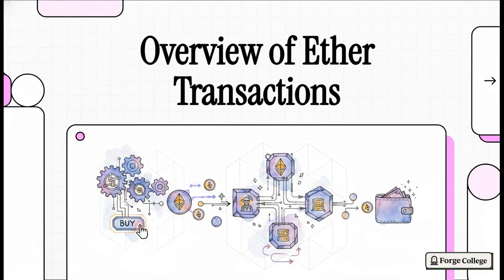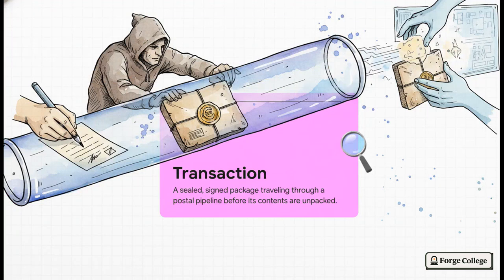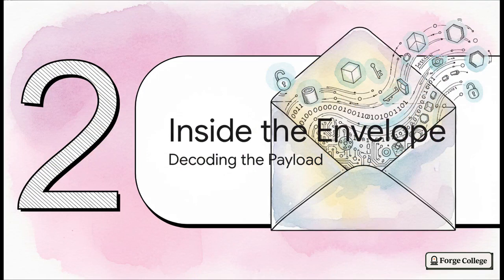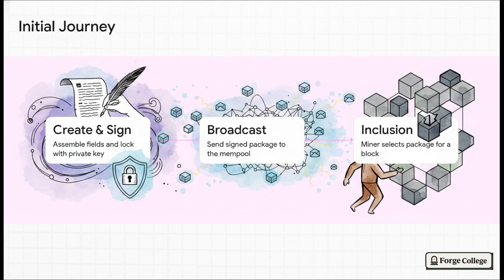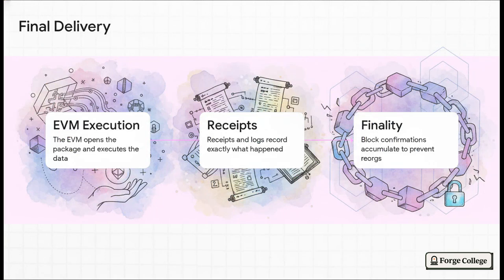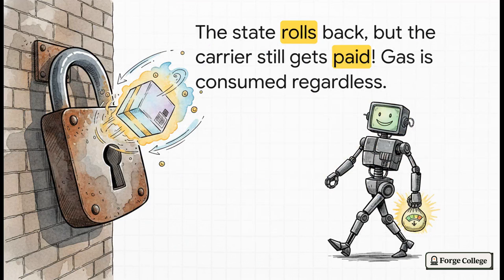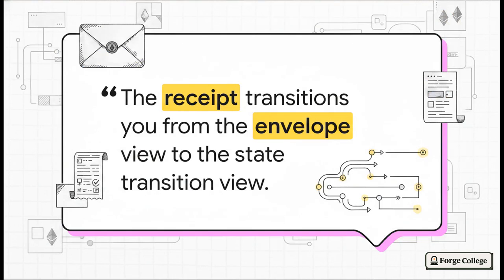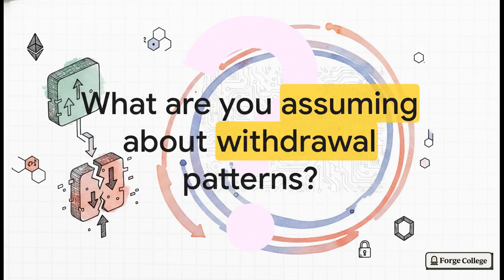Ether Transactions: Overview & Lifecycle — Forge College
Why does the lifecycle of an ether transaction matter? Every payable, refund, and withdrawal you implement depends on where value is validated, moved, or reverted during a transaction.

What you'll learn: This lesson explains how ether-handling fits inside Ethereum's account model and state transition system. You'll review the distinction between externally owned accounts (EOAs) and contract accounts, and trace the main stages of a transaction: creation, signing, propagation (mempool), inclusion in a block, EVM execution, and finality. We'll map exactly where balances are recorded, how gas accounting and nonces affect whether value is moved or reverted, and how common transfer patterns (direct transfers, contract forwards, refunds, destructive transfers) manifest across the pipeline. Concrete details include the transaction payload fields (nonce, maxFeePerGas/gasPrice, gasLimit, to, value, data) and how they form envelope-level guarantees versus execution-level effects.

Who this is for: Intermediate Solidity developers who have used payable functions, refunds, or escrow patterns and want a conceptual foundation for inspecting and debugging ether flows. Prior familiarity with basic Ethereum concepts (transactions, blocks, gas) is recommended.

Key topics covered:
- Ethereum account model: EOAs vs contract accounts and balance semantics
- Transaction lifecycle: creation, signing, propagation, inclusion, execution, finality
- Where value is recorded, transferred, and reverted during execution
- Role of nonces and gas accounting in deterministic outcomes
- Classification of transfers: direct, contract-internal forward, refund, destructive

Want more practical lessons and debugging guidance on ether handling?